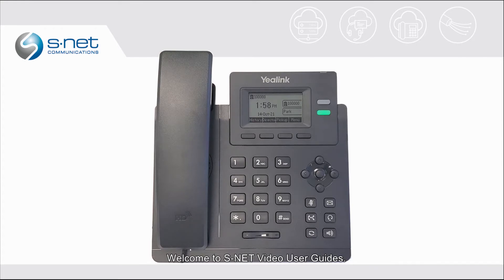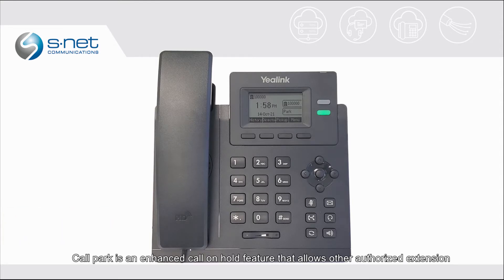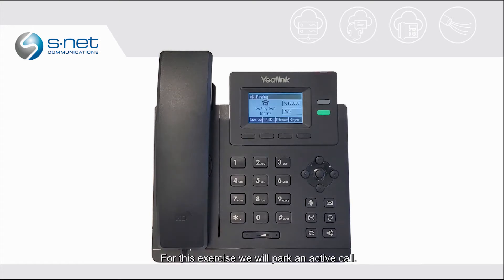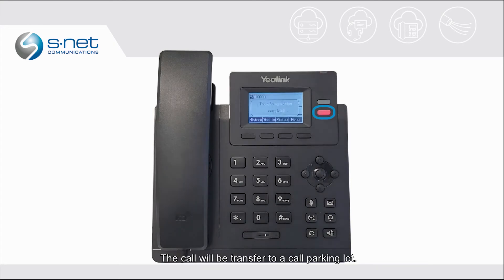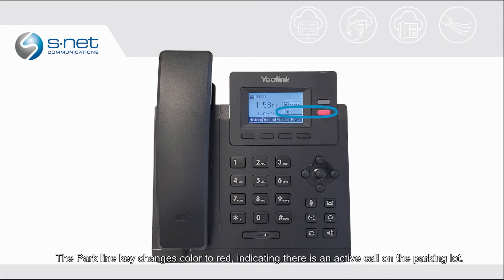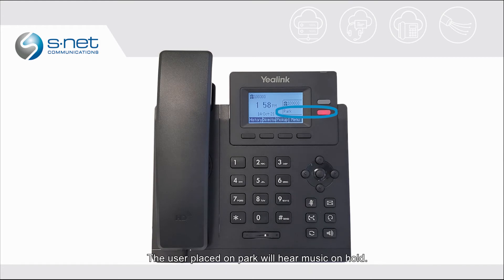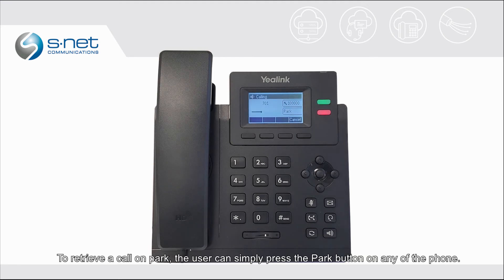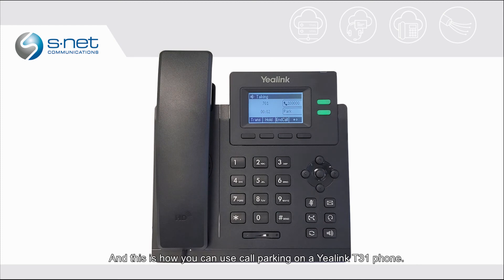Yealink T31 | Park a Call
Your Yealink T31 phone enables you to park a call and make it available for pickup from any other phone in your business. Learn how you can place a call in a call parking lot or retrieve calls parked by your colleagues.